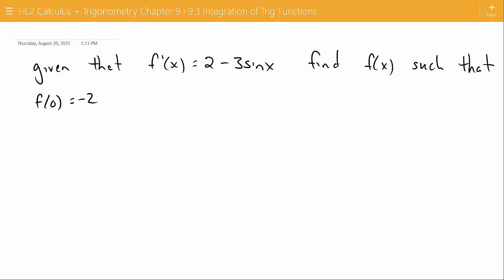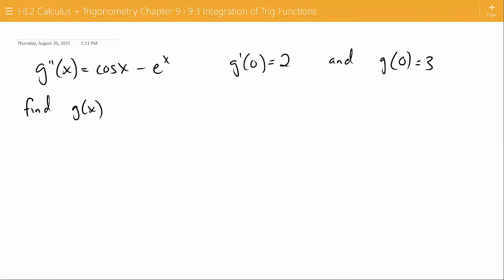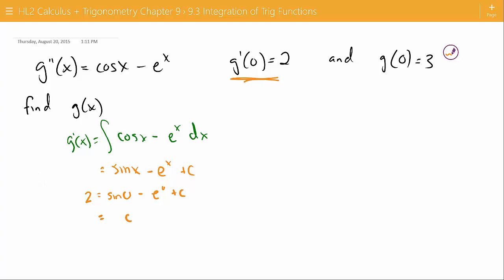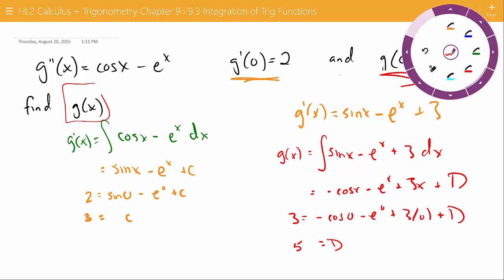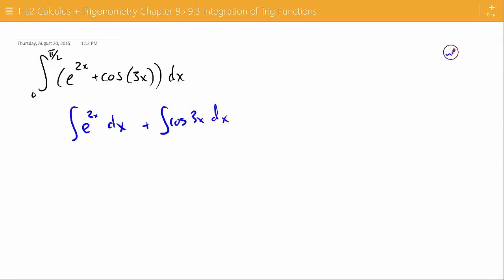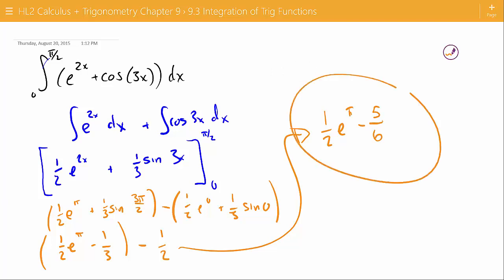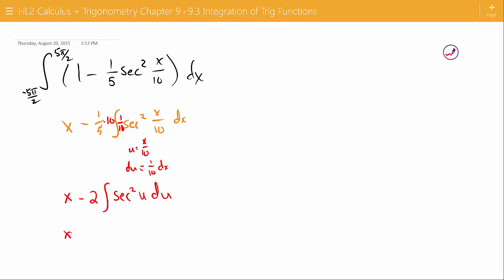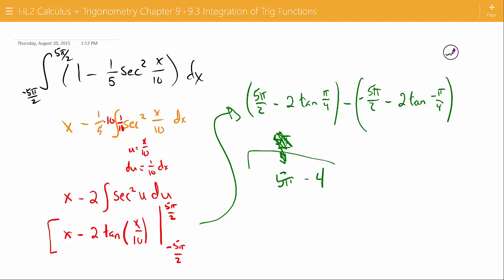Integration with Trigonometry (Part 2)